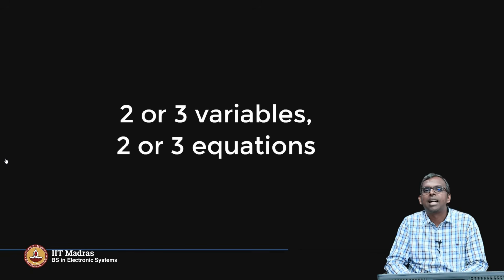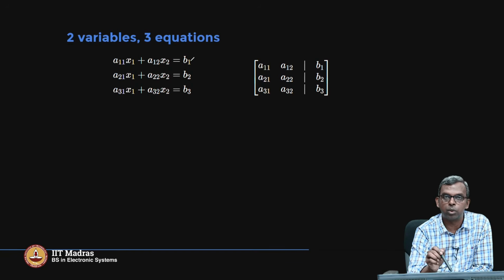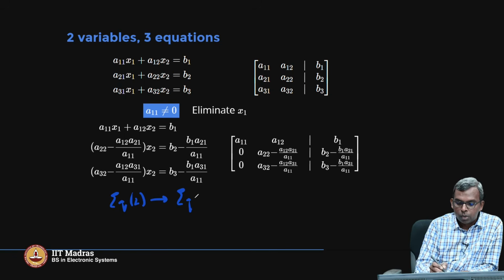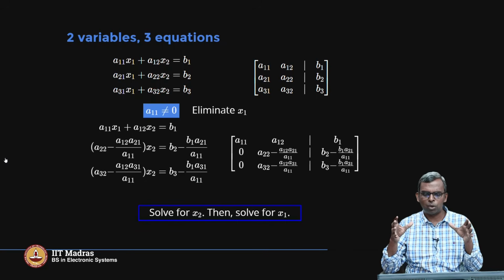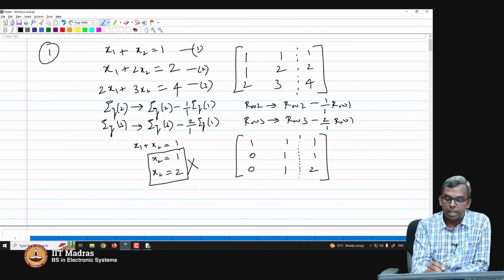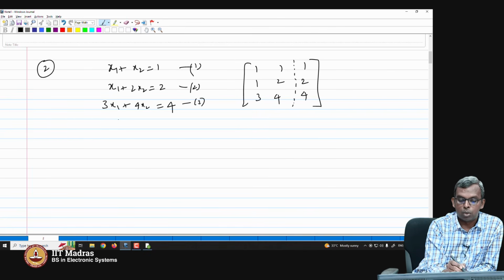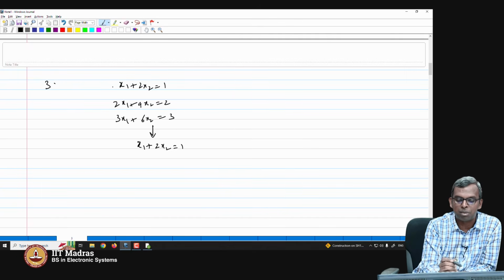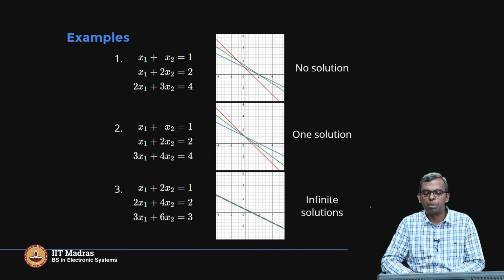W2_L4: Solving system of two variables & three linear equations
Video Overview
 This lecture explores how to solve systems of linear equations with more equations than variables (specifically, three equations with two variables). We’ll review the elimination method and see how to reduce these problems to familiar forms. Through examples, we’ll investigate the cases of no solution, a unique solution, and infinitely many solutions, along with their graphical interpretations.